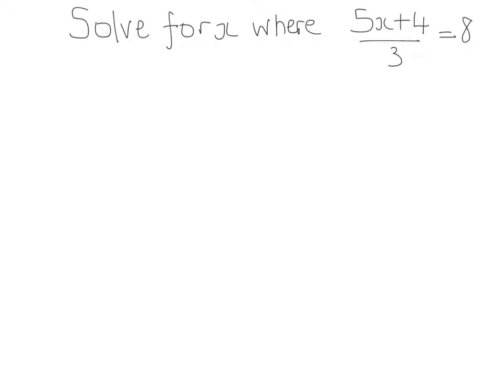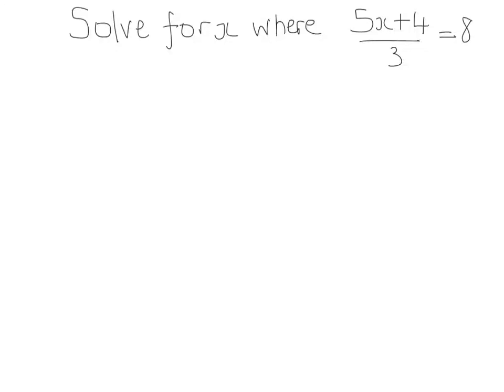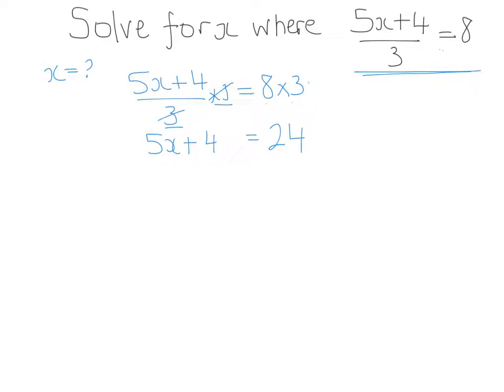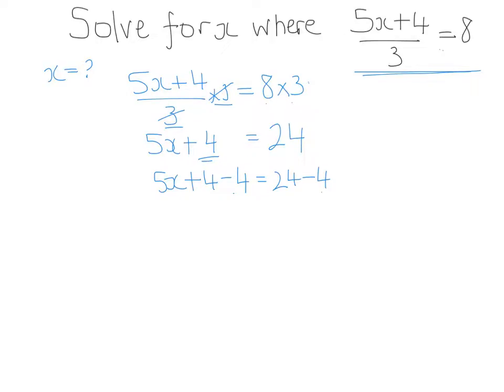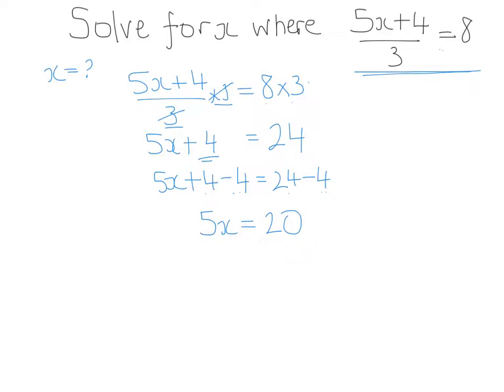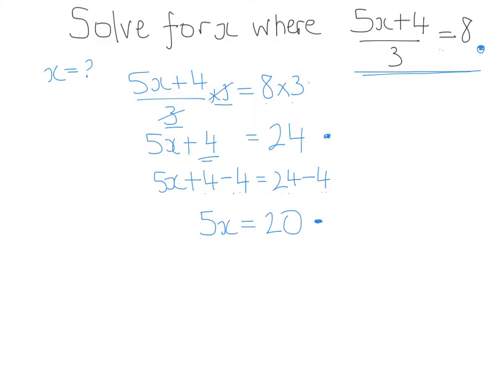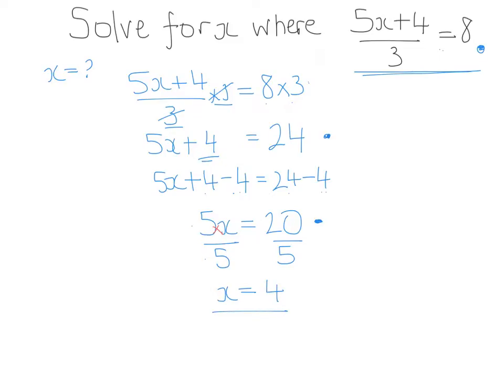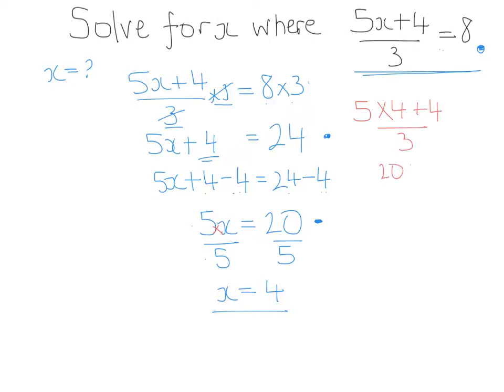solving linear equations 5